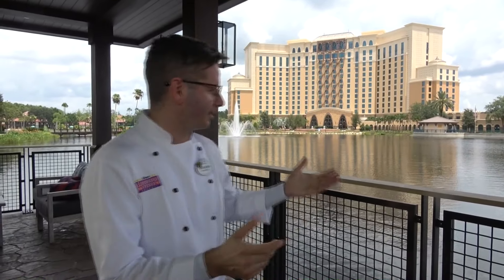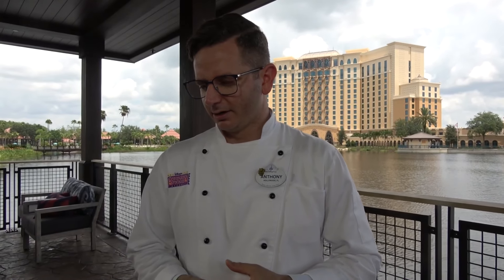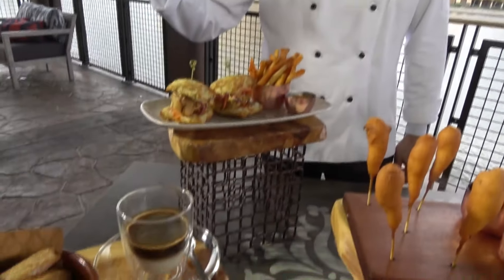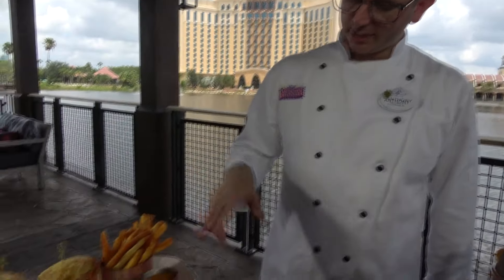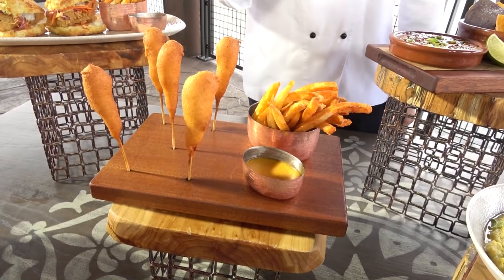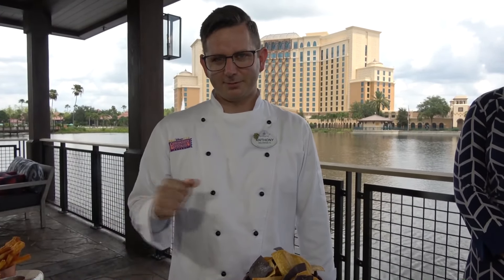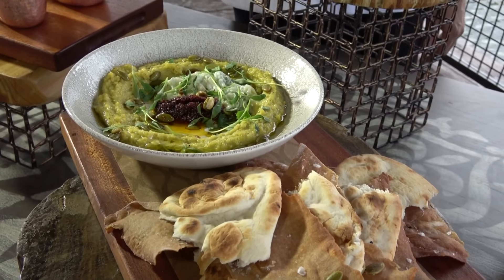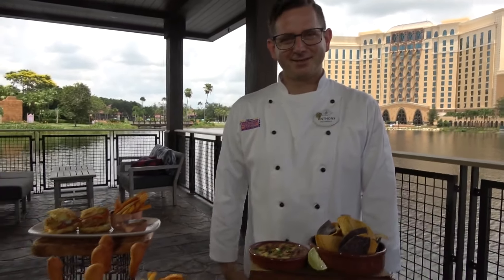FOOD & Sangria - Three Bridges Bar & Grill - New Menu at Gran Destino Coronado Springs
Three Bridges Bar & Grill at Villa Del Lago offers a great new menu with freshly made Sangrias. Look at the new food & beverage options at the newly re-imagined Coronado Springs Resort at Walt Disney World.

DreamsUnlimitedTravel.com and MovingToOrlando.com are the official Partners of BigFatPanda.com and all other Panda entities.
There is never a fee for their personalized award winning service, attaining Disney’s Platinum earmarked status!